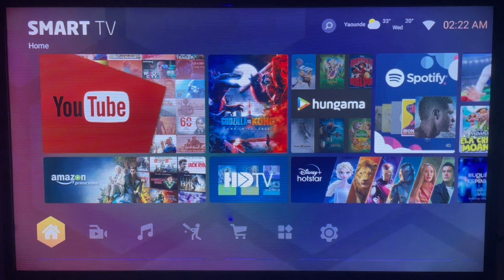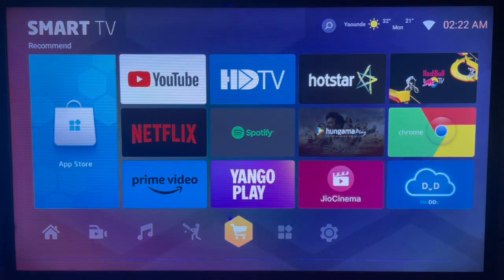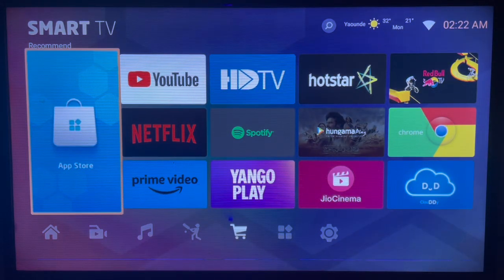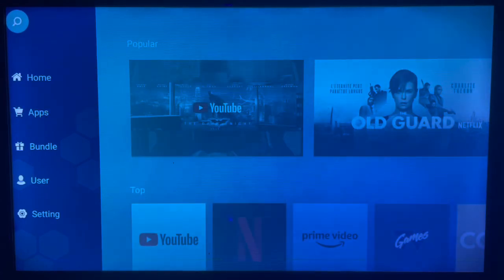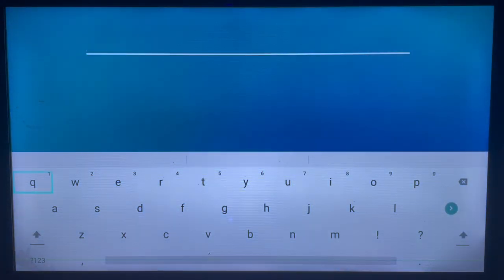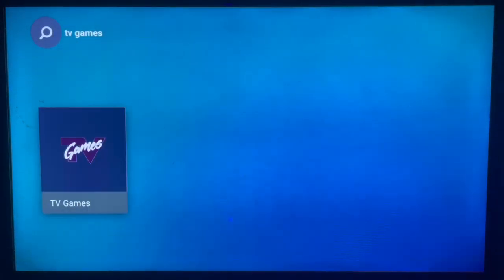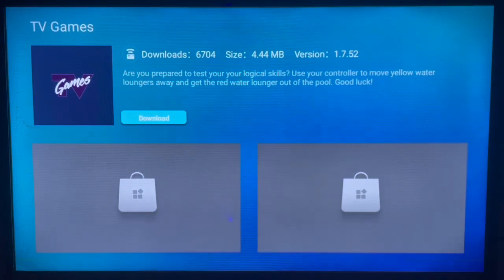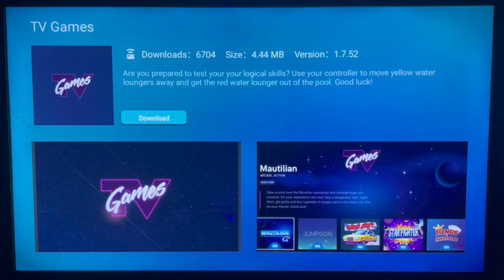How to Download TV Games on ALL Samsung Smart TVs 2025 (Very Easy)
You are on the right YouTube Channel if you are searching for How to Download TV Games  on Samsung Smart TV. Whether you have Google Play Store or not installed, in this channel I will show you how to download and install any app on Smart TV or Android TV. In this particular video, I will show you How to Download TV Games  on Samsung Smart TV